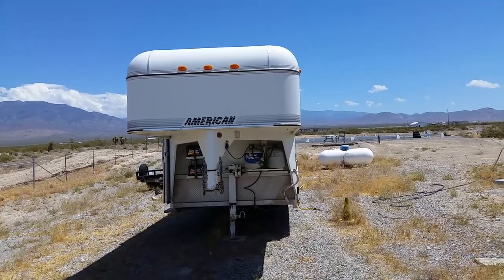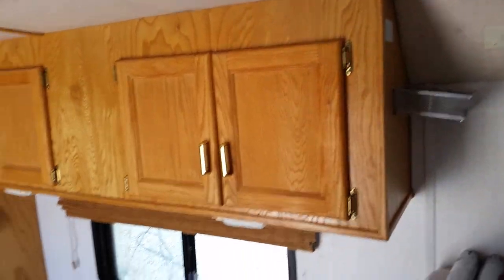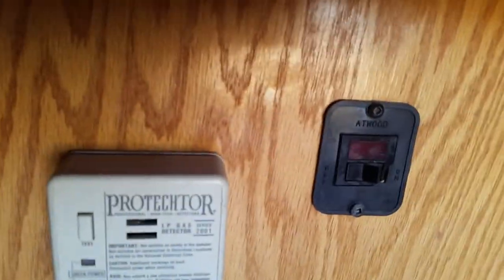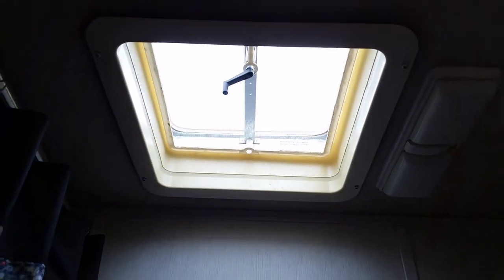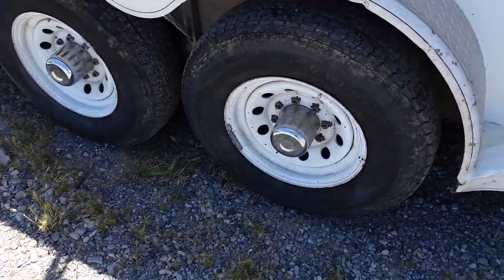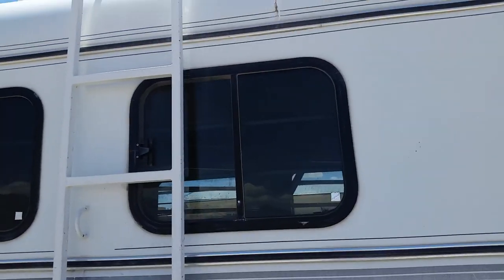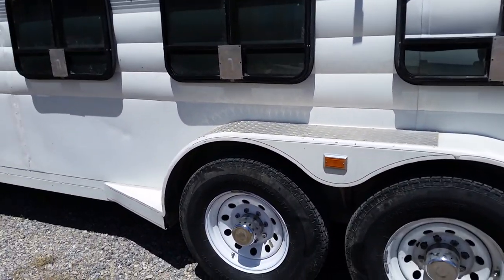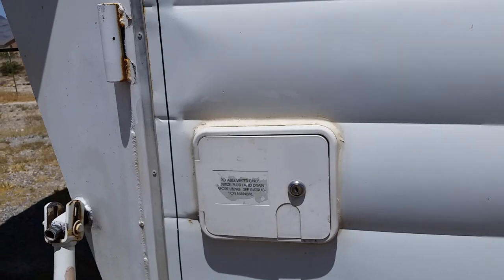SOLD Living Quarters 3 Horse Trailer For Sale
1999 steel, 32 ft overall length, full LQ with mid and rear tack. Large fridge, 2 burner cooktop, microwave. Separate shower and toilet in bathroom, new toilet, new tires. Asking 12,000.00, located in Pahrump, NV, can deliver to Vegas.